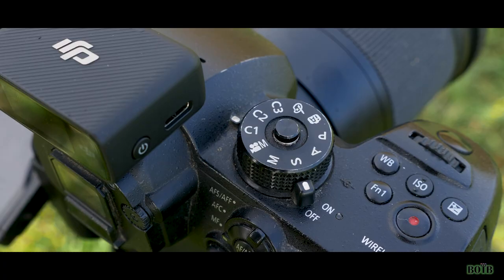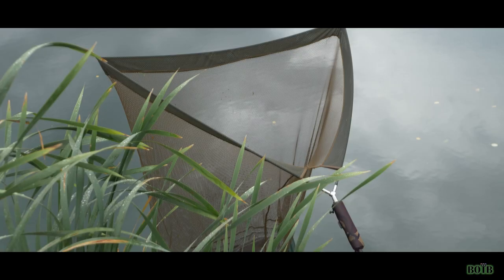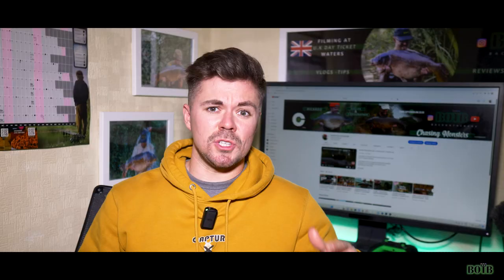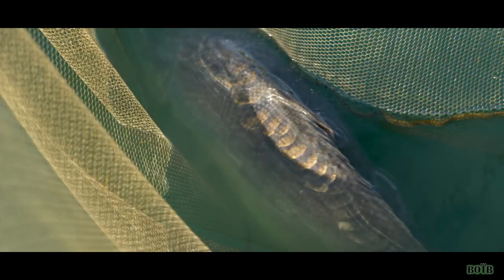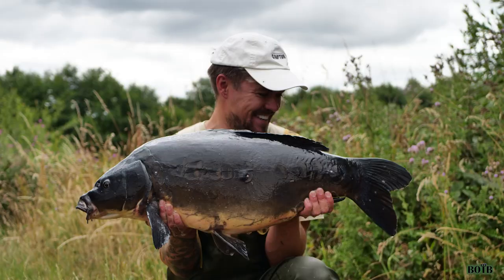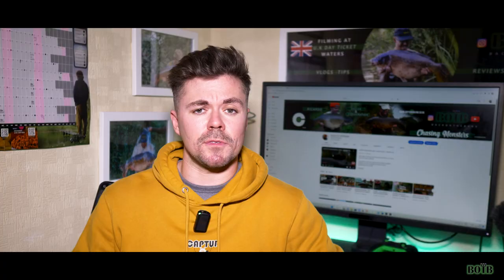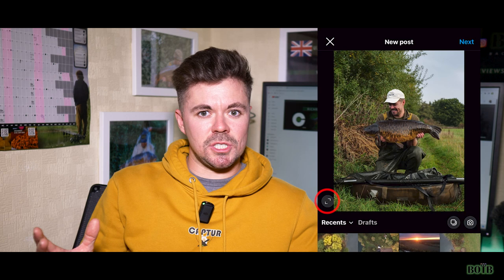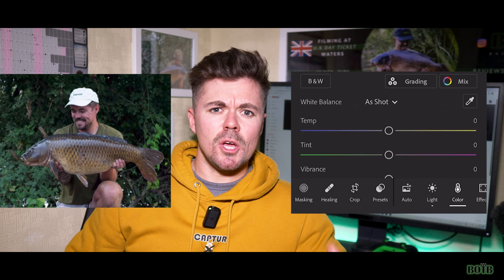HOW to TAKE EPIC Carp fishing PHOTOGRAPHS!! - 5 CRUCIAL TIPS - BACKONTHEBANK - CARP FISHING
In this video, I run you through my 5 Top Tips to help you improve your Carp Fishing Photography.

WANT BETTER MUSIC FOR YOUR VIDEOS.

RIC @BACKONTHEBANK_
LEON @ADDICTEDTOTHEBANK93
JOSH : @JDLEEMING
CONNOR INSTAGRAM: @BANKSIDELIVING
SNEDDON INSTAGRAM: @BALD_CARPER
ADAM'S INSTAGRAM: @THE_REEL_CARP_ANGLER

NEED PARTICILES

Be Lucky & see you on the bank.
Ric